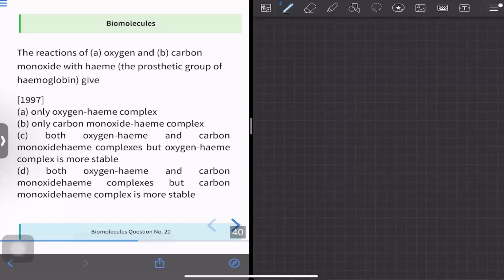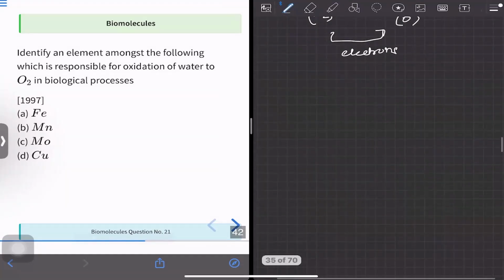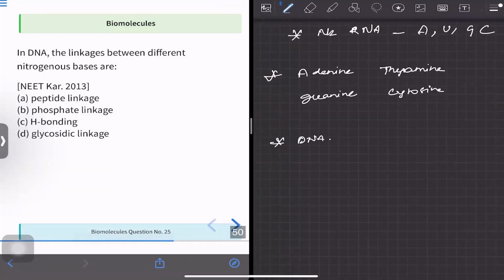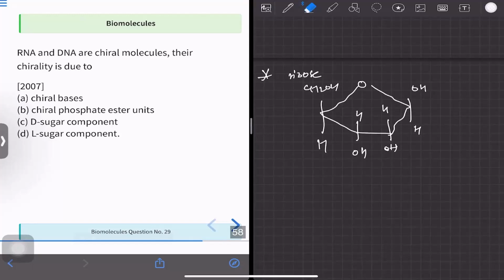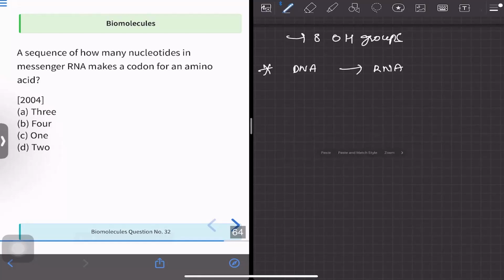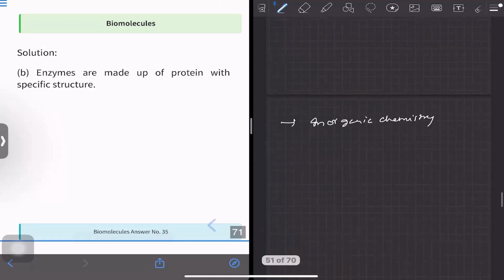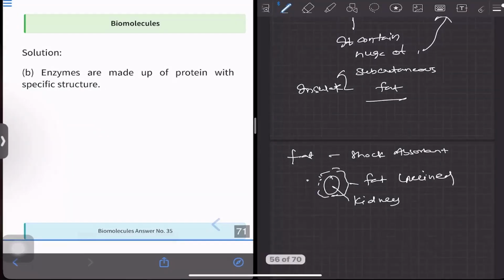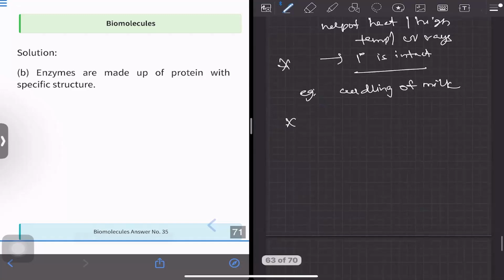Sudha Varshitha Recorded Chemistry PYQs Biomolecules Part 2